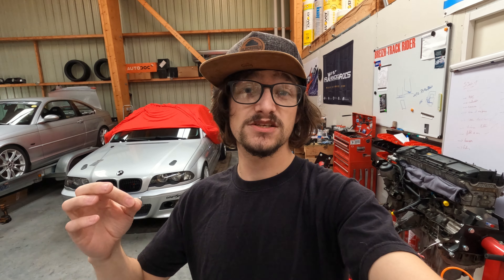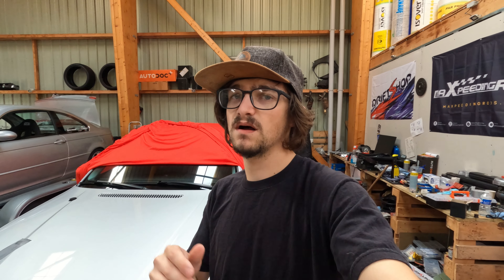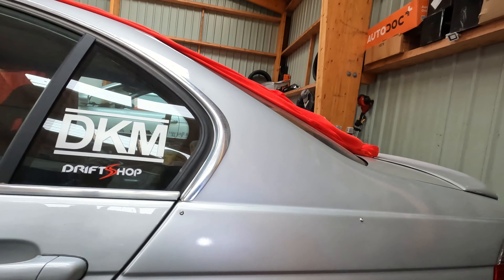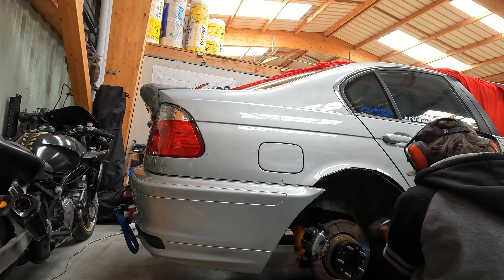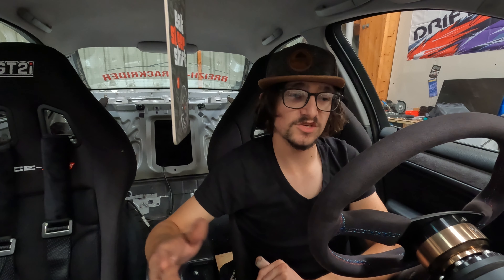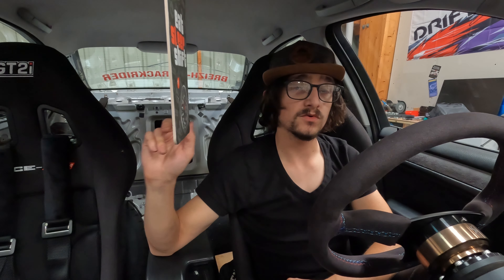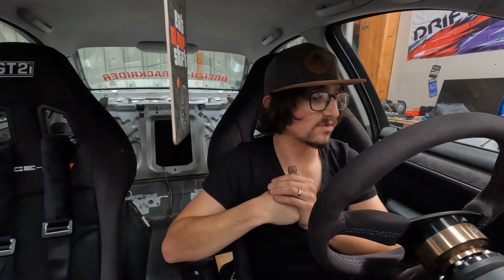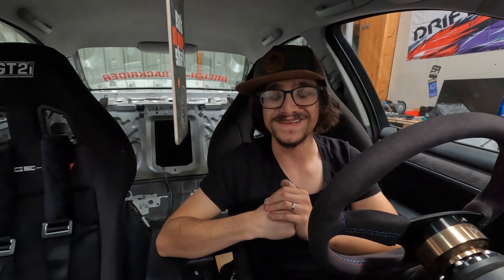TURBO E46 - Reprises des ailes ! ça frotte 😒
PETIT DESCRIPTIF :
FUTUR FULL PISTARDE / TRACK CAR PROJECT

* 323i E46 de 98 import Allemagne

* SWAP 328i M52TUB28

* REMISE EN ETAT DU 2.8L ET MONTAGE EN TURBO

* BKR7E NGK ( écart de l’électrode 0.7mm)

* BOITE DE VITESSE ZF 320Z ( 328i e36/ M3)

* Short shifter ( Pommeau de levier de vitesse court réglable )

* FULL E85 ETHANOL

* TURBO T04E T3/T4 +400cv
* Dump Valve HKS Super SQV IV (SSQV 4) - Black Edition

* INTERCOOLER 350x140

* Poumon Wastegate Turbosmart IWG75 Uni 150 mm 0.5 bar

* LIGNE D'ECHAPPEMENT  70mm

* COLLECTEUR INOX 38MM

* SILENTS BLOCS TRAIN ARRIERE ET DIFFERENTIEL POWERFLEX

* SILENT BLOC DE DIRRECTION STRONGFLEX

* SILENTS BLOCS TRIANGLES STRONGFLEX

* SUPPROTS MOTEUR ET BOITE STRONGFLEX

* RETROVISEURS M3 E46

* PC AVANT M3 E46

* SECURISATION DE L'ECROU DE POMPE A HUILE/ BMW safety wired racing oil pump:

* Radiateur Alu Mishimoto
Assure un refroidissement jusqu'à 35% plus efficace que l'origine.
double rang  70.5 cm x 47.3 cm  x 9.5 cm

* Radiateur d'huile 22 Rangées AN10

* DIFFERENTIEL A GLISSEMENT LIMITE  (LSD 75/75)
Différentiel type 188K 323i E46 3.64 ( ouvert en 3.06 d'origine)
Roulements neufs renforcés Timken à cage
Tous les joints spi neufs
L'ensemble de la visserie et bouchons neufs
Verrouillage 75%ACC/75%DCC avec 8 disques et rampes 30º/30rº

* KIT home made  "GROS FREINS" :
 -Train AV :étrier 4 pistons brembo et disques M3 E46 CSL 345mm
 -Train AR : étriers et supports d'étriers 330i/d/x3 et disques 320mm